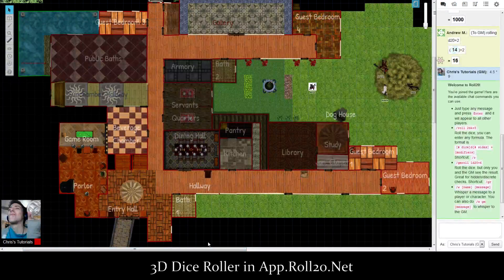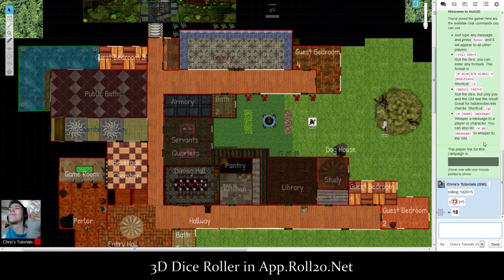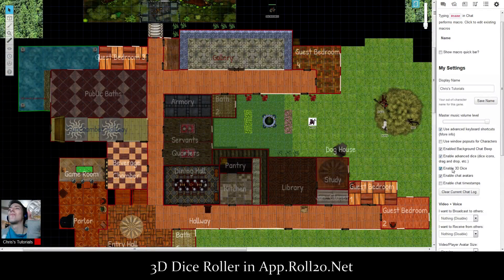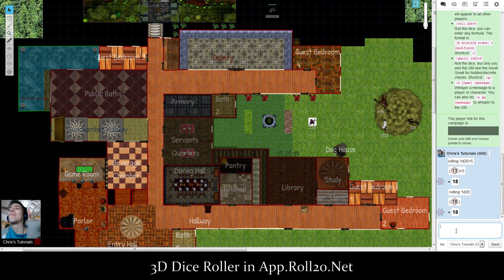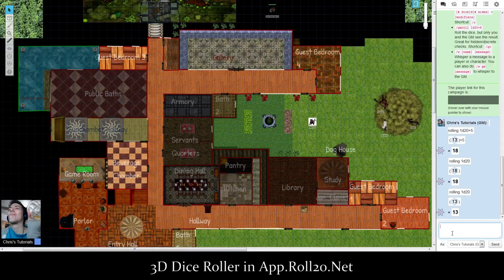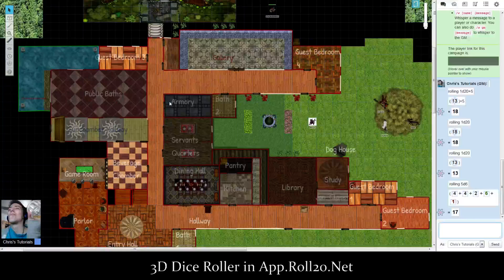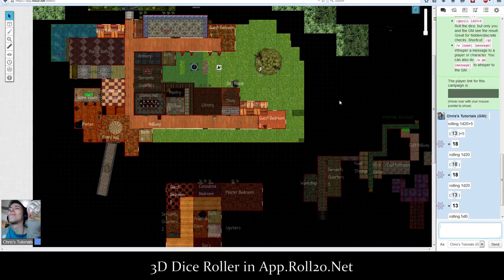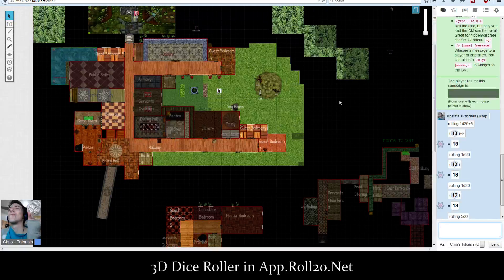TUTORIAL: 3D Dice Roller - Introduction to Roll20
In this tutorial, you'll learn how to enable and use the 3d dice roller within the Roll20 Website App.